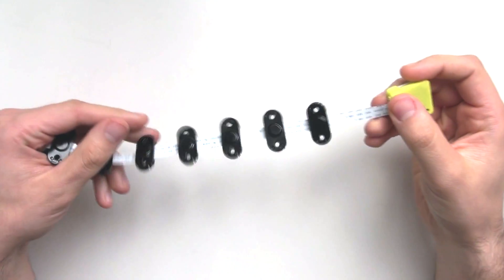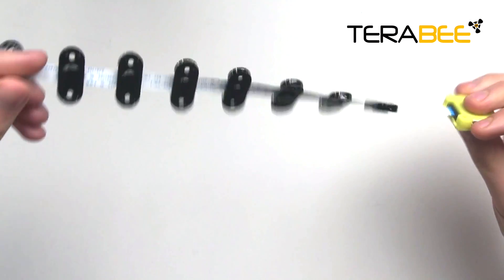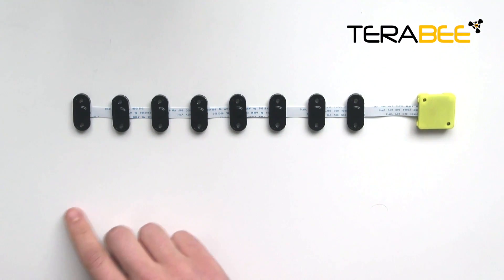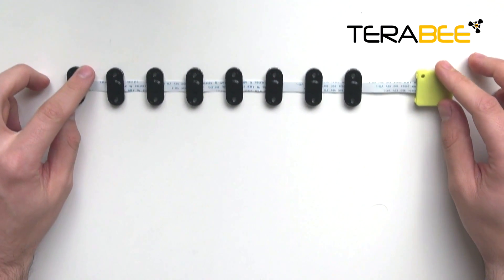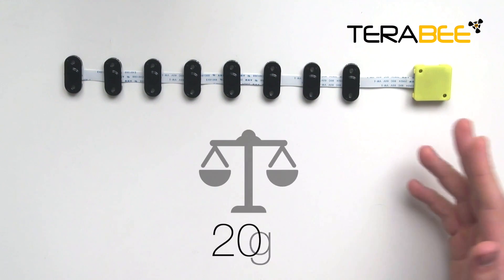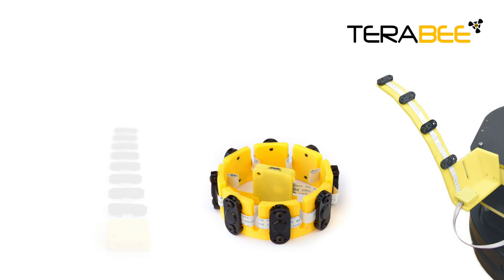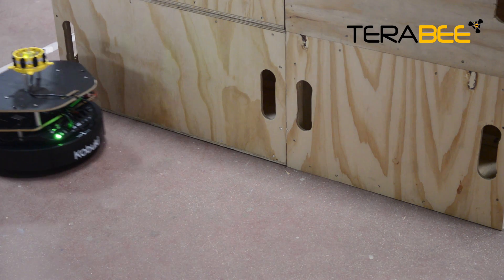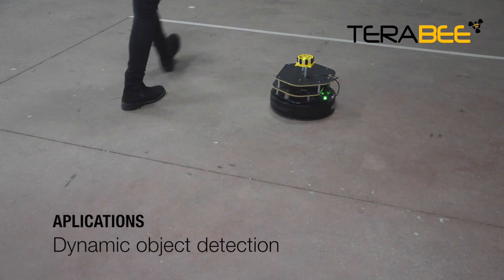Introduction to TeraRanger Multiflex - Solution for mobile robotics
Try the TeraRanger Multiflex – the modular solution for short range  indoor distance sensing applications.